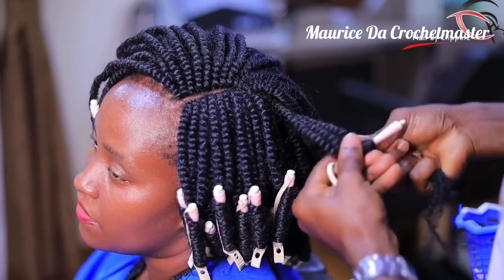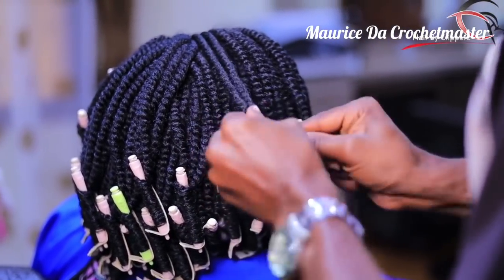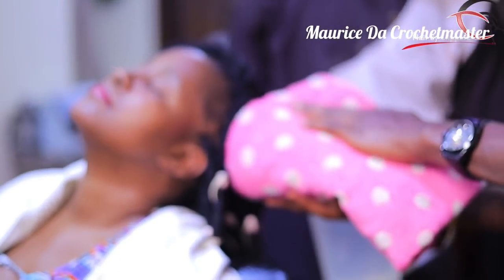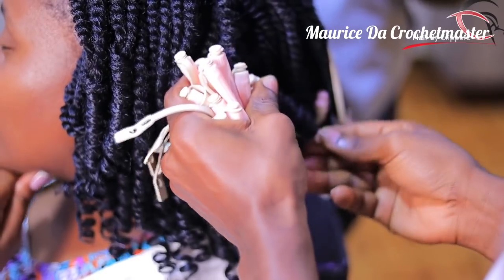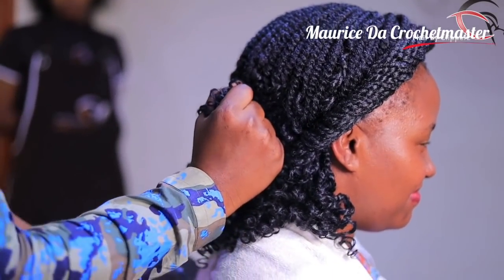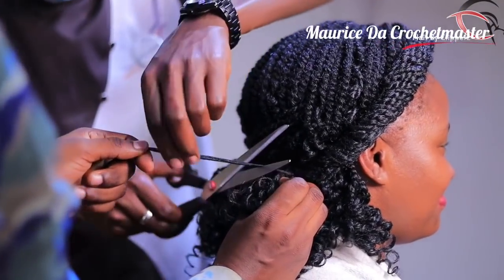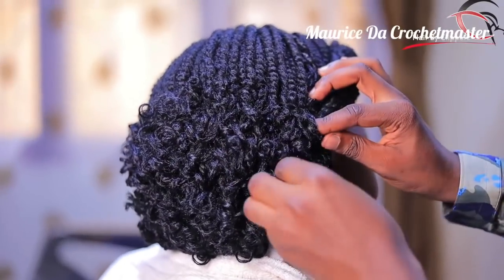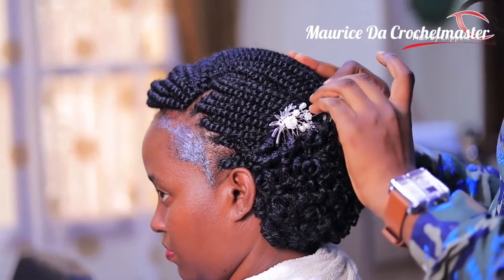PART.2 I Challenged All HAIRSTYLISTS On This BRIDAL TRANSFORMATION